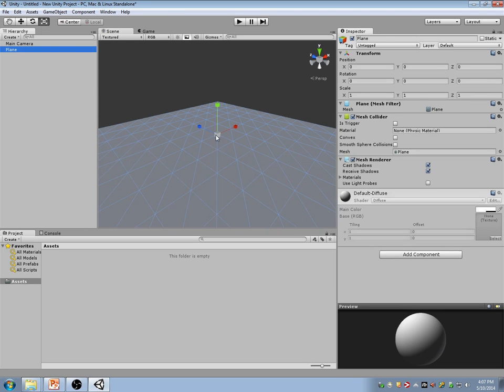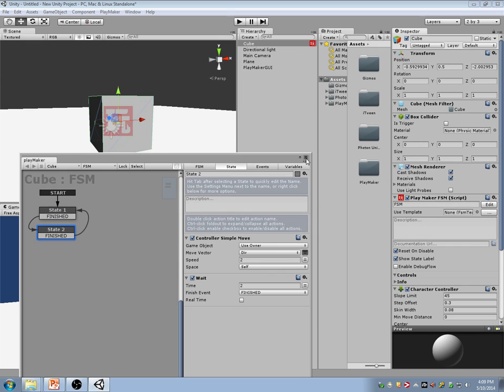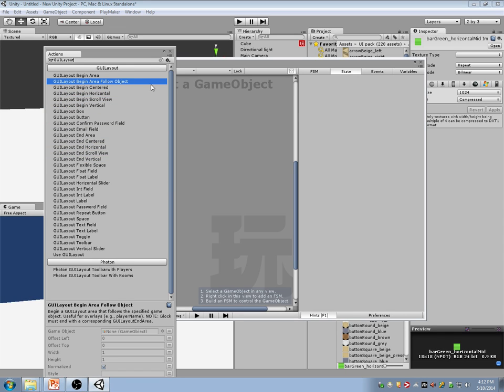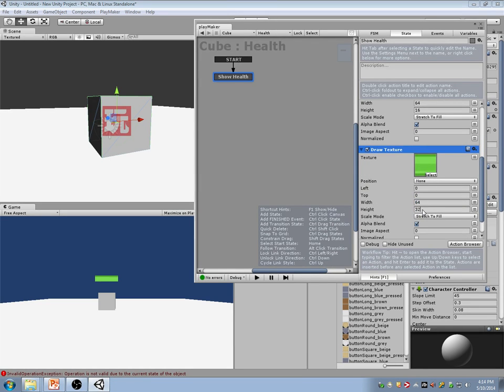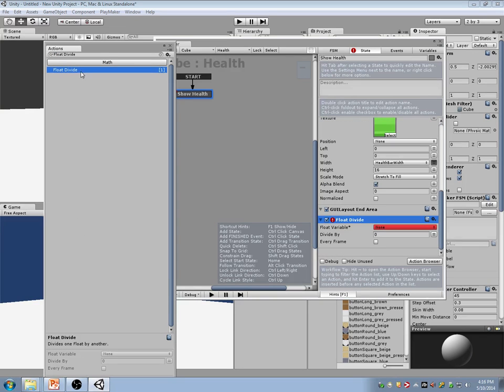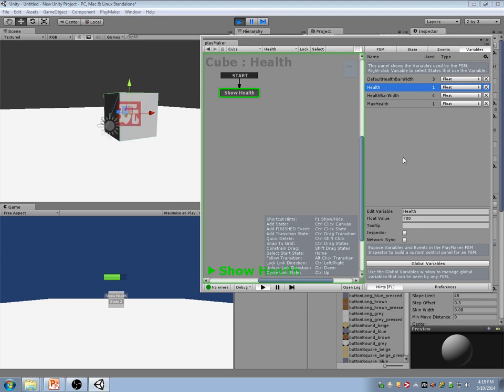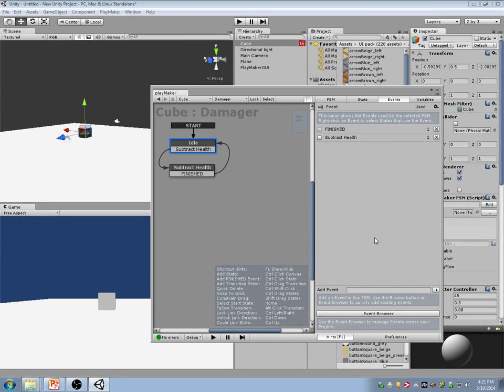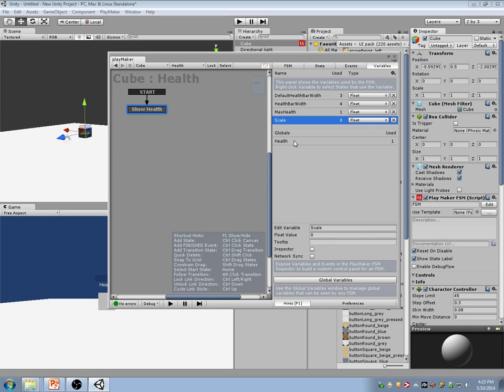GA4401 5 10 2014 01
UI in world - Health Bar